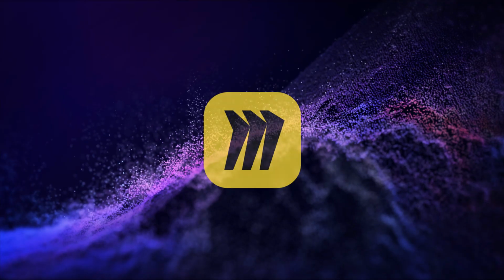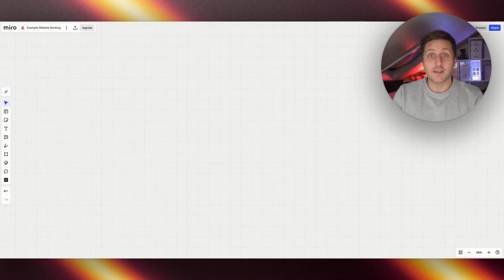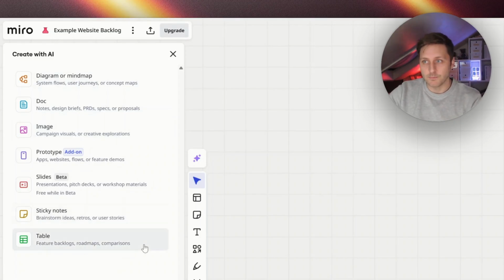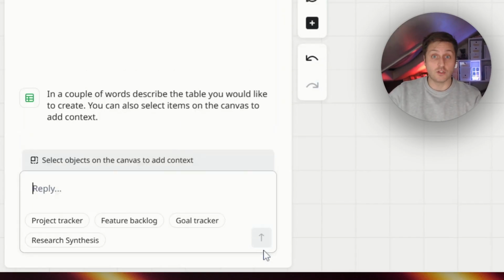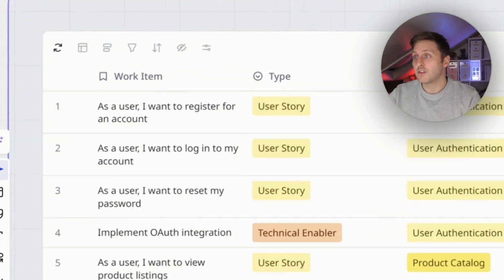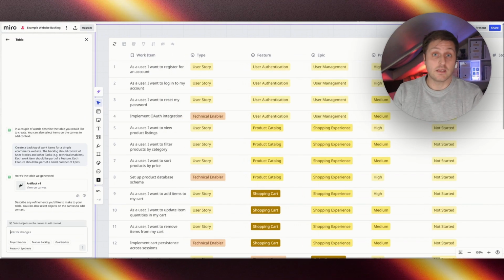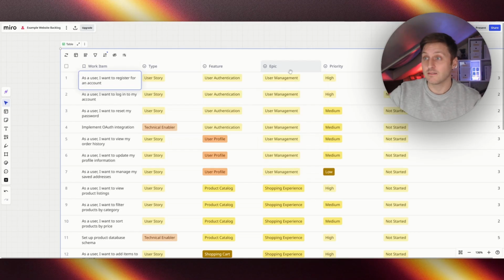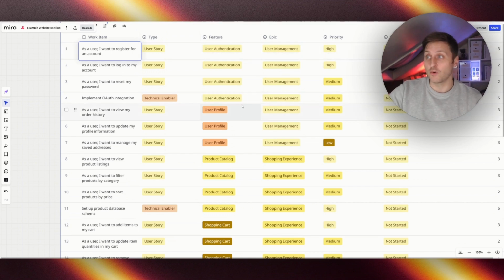How I Build Feature Backlogs 10x Faster with Miro AI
Spent 3 hours creating a feature backlog manually? 😩
I used to do the same - until I discovered Miro’s new AI features. Now I can generate a fully prioritized backlog in under 20 minutes. Here’s exactly how.

Hey everyone! 👋 Sam here again. In this video, I’ll show you how I use Miro to instantly build structured, ready-to-use feature backlogs - complete with Epics, Features, User Stories, and Tasks, all perfectly linked together.

💡 You’ll see the exact AI prompt I use to generate 29 connected backlog items with priority, progress, and story point estimates - and how I turn that output into a clean, visual roadmap your team will love.

Prompt that I used: "Create a backlog of work items for a simple ecommerce website. The backlog should consist of User Stories and other Tasks (e.g. technical enablers). Each work item should be part of a Feature. Each Feature should be part of a small number of Epics."

🧠 In this video, you’ll learn:
1. The prompt that builds a complete backlog from scratch in seconds.
2. How Miro AI automatically organizes Epics → Features → Stories → Tasks.
3. How to add AI-generated priorities, progress states, and story points.
4. How to visualize your backlog in Miro for instant clarity.
5. My go-to workflow for polishing and prioritizing like a pro PM.

⚙️ Why this matters:
Because creating and maintaining backlogs shouldn’t take hours of manual work. With Miro AI, you can go from idea dump to structured plan in minutes - freeing you up to focus on strategy, validation, and actual product impact.